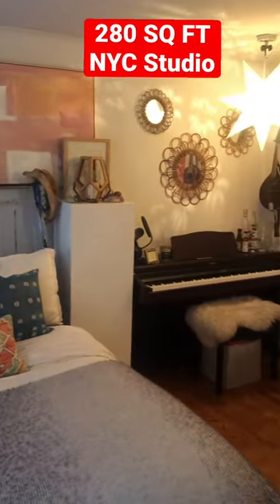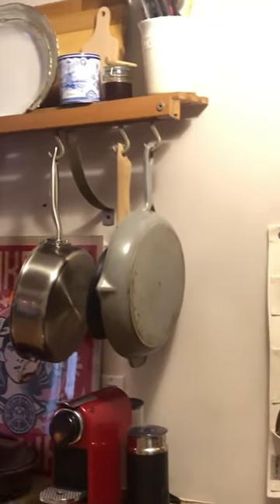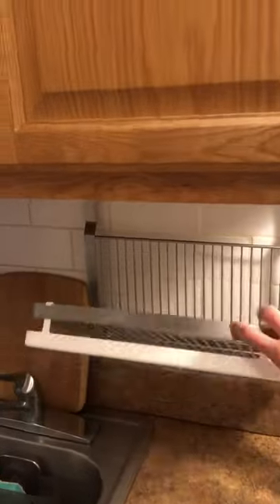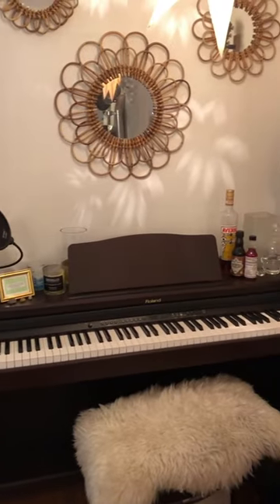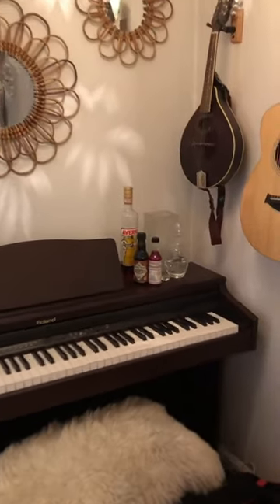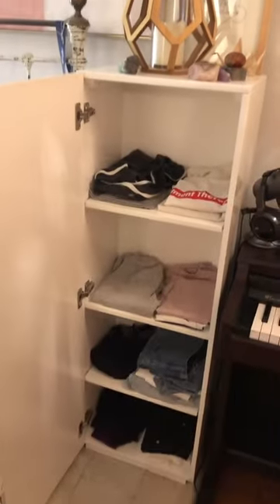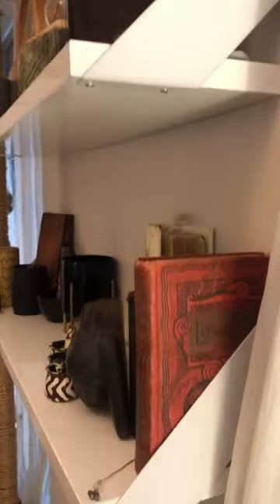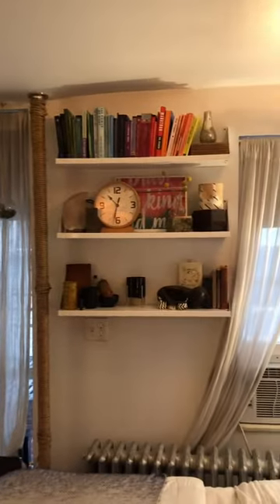Karis' NYC Studio in 7 Space Saving Hacks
This tiny tour is PACKED with smart storage!